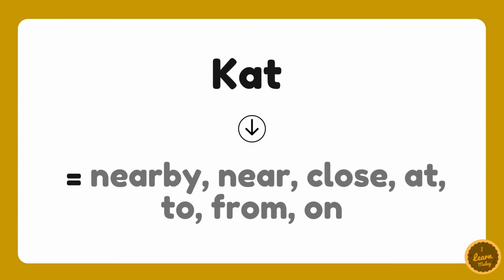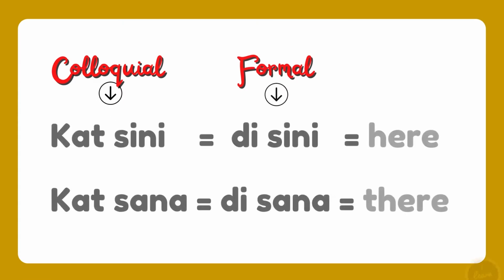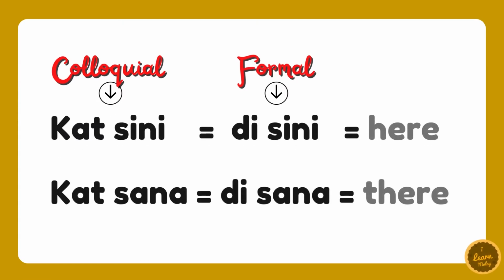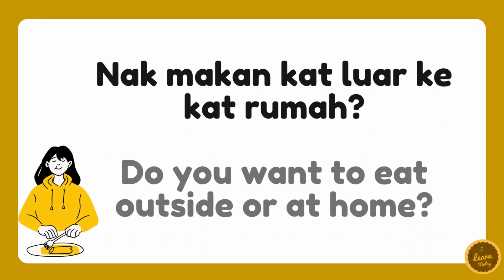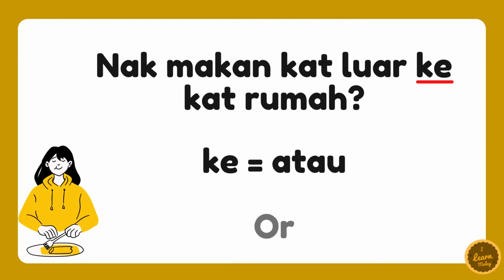How to Use “Kat” in Malay | Casual Spoken Malaysian Malay